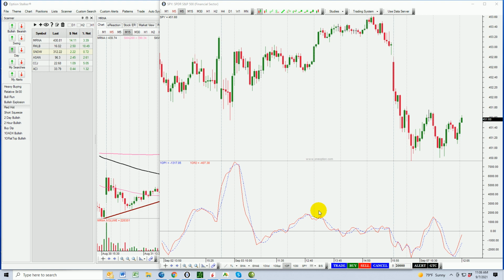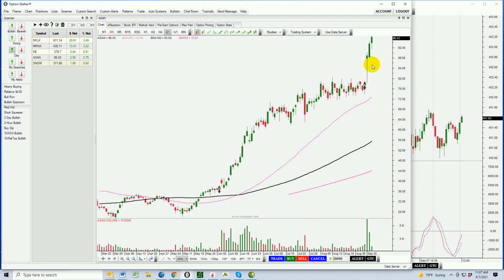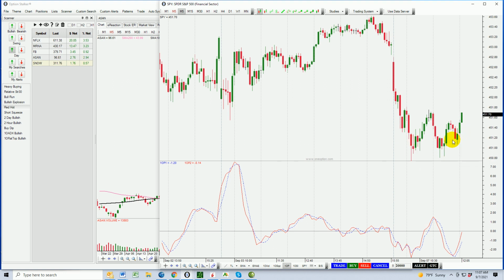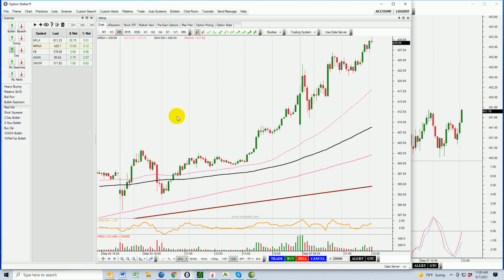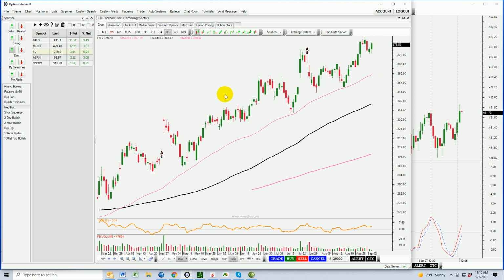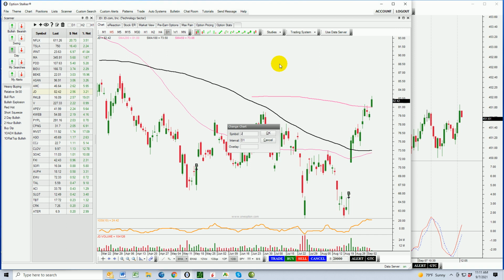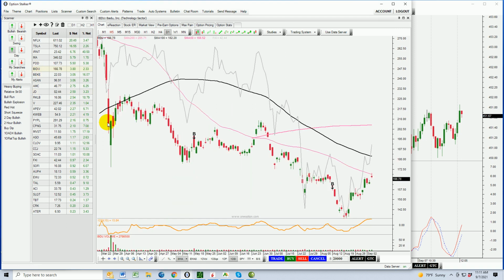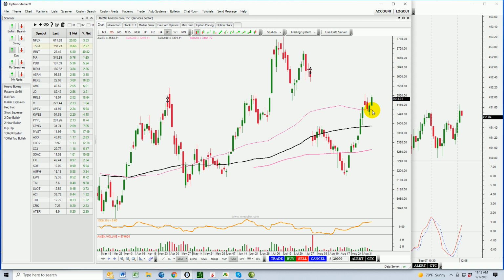Day Trading Stock and Swing Trading Options Trades